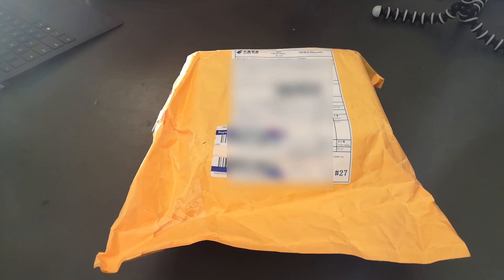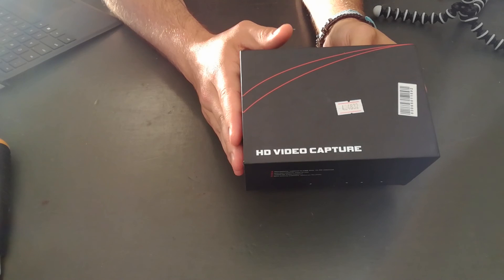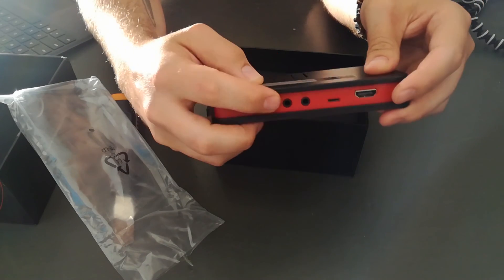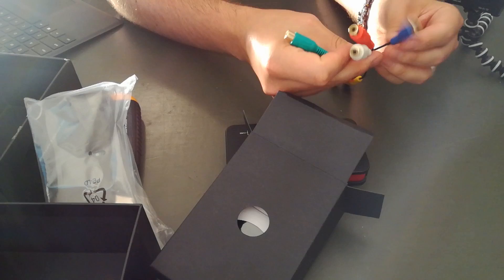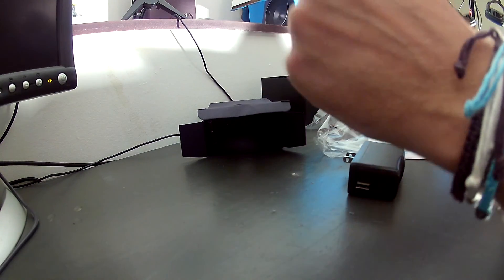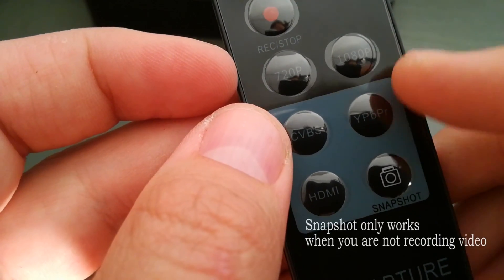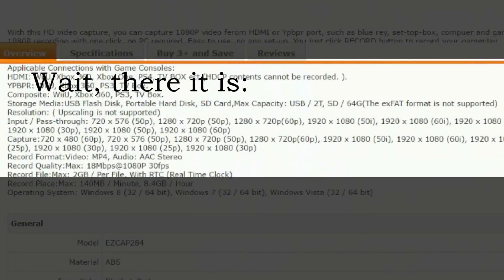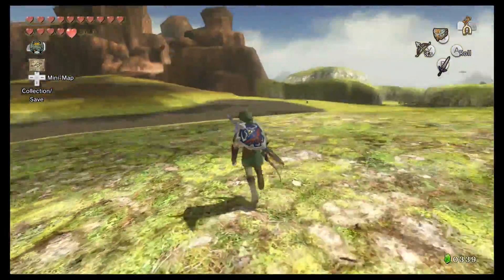EZcap 284 HD Video Capture Card - Unboxing & Review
Here is my review and unboxing of the EZcap 284 game capture card with remote.

If this video talks to you (i mean in a fundamental way.

I don't work for DX.com. I just like supporting people for free.

(PS, DX - if you see this, please PM me on my channel - I want some points on my account!)